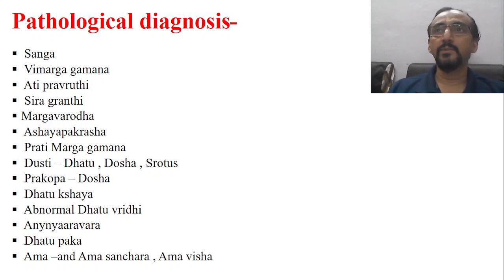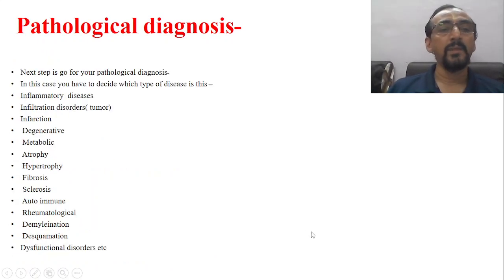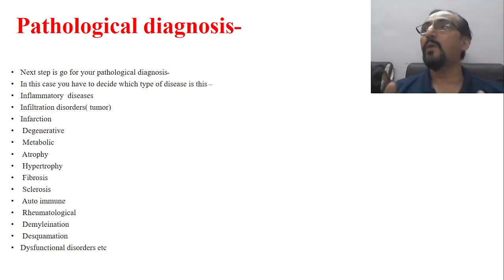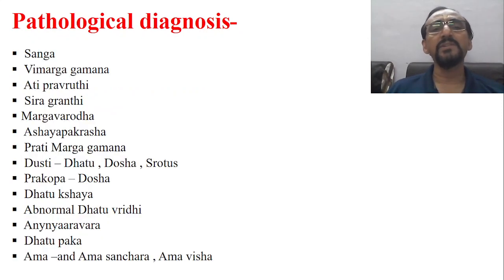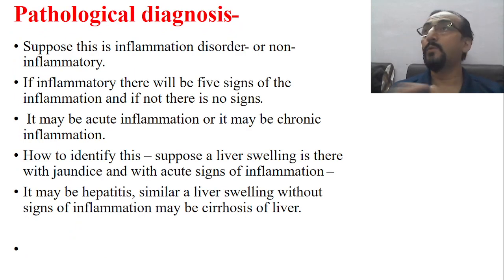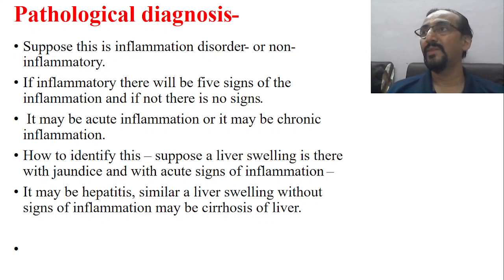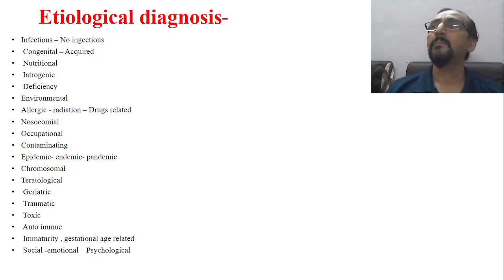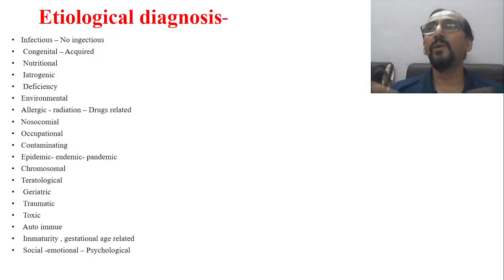Pathological diagnosis- History taking -Part 18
How to do pathological diagnosis